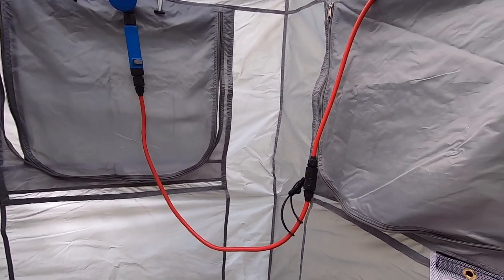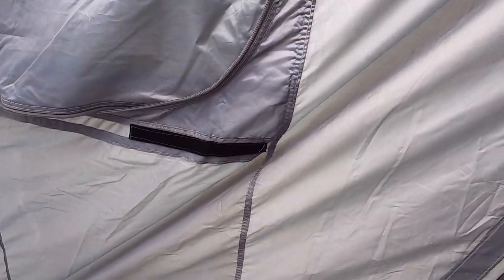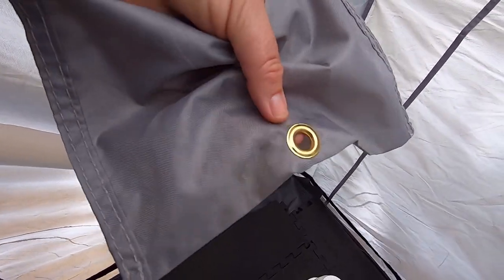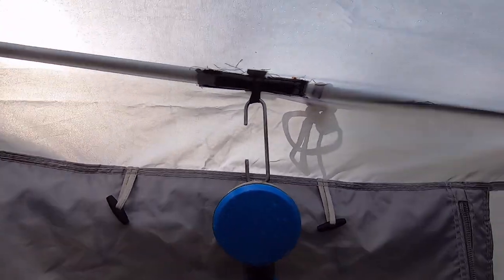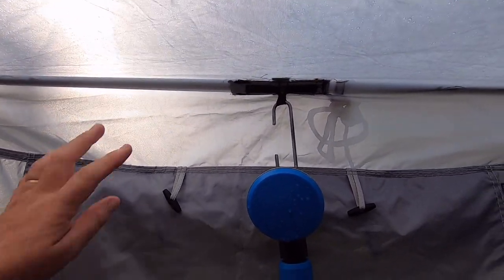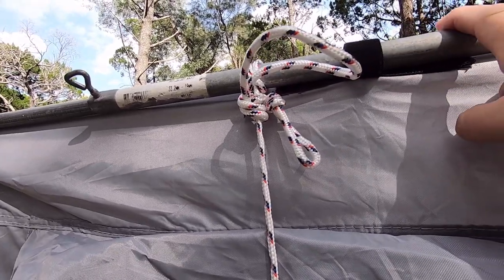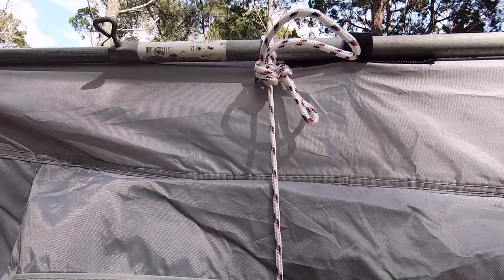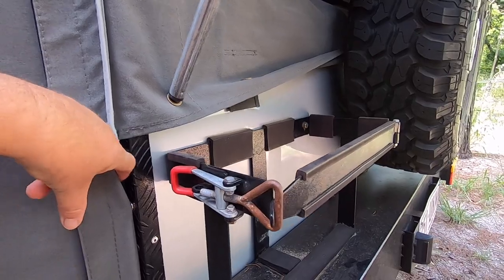camper trailer mods